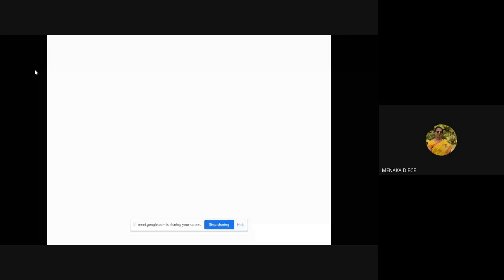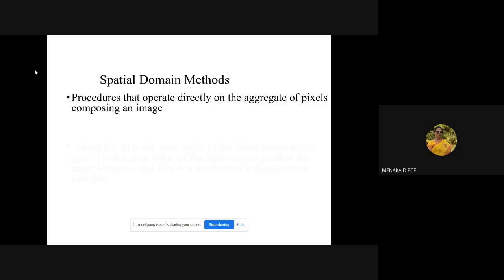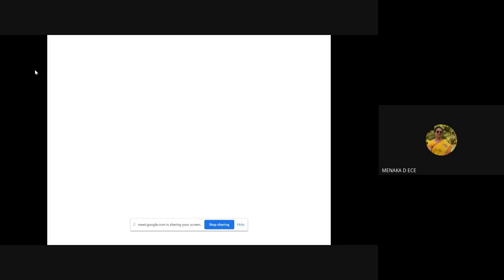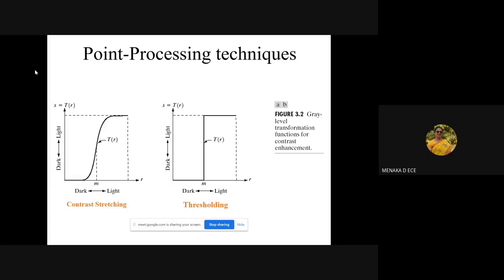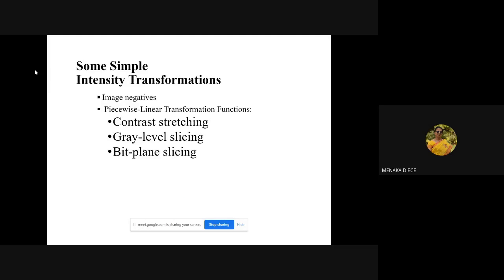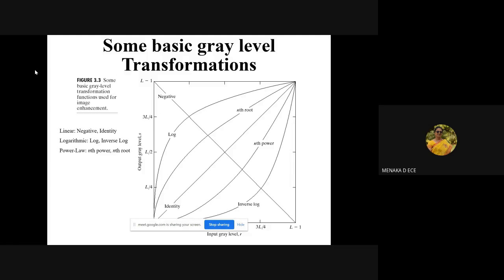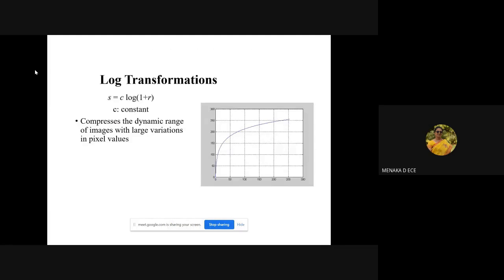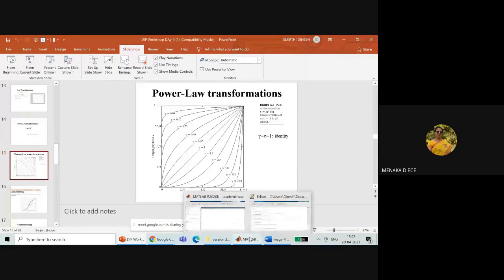CME | Lecture-292 | MATLAB Programming for DIP Applications Part-28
This video clearly explains about MATLAB Programming for DIP Applications.